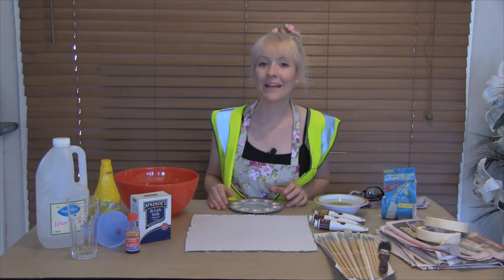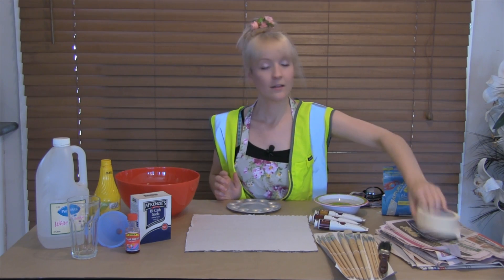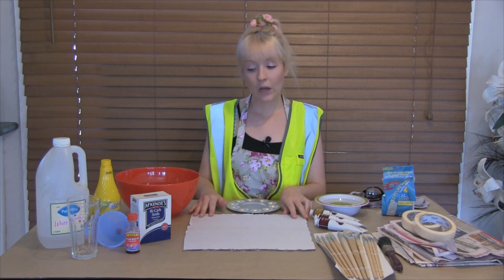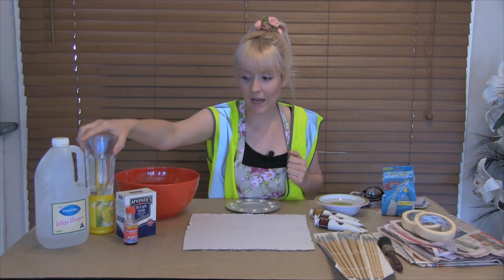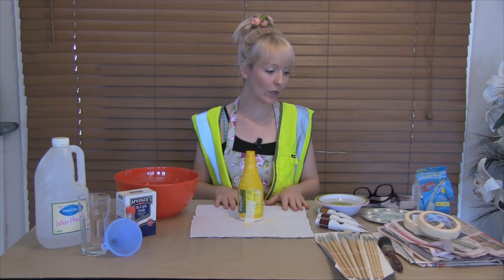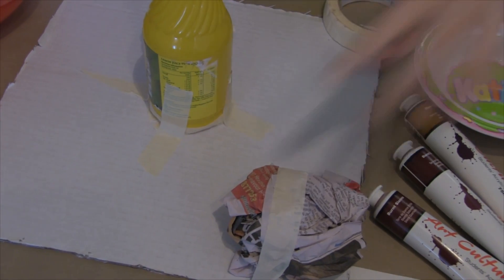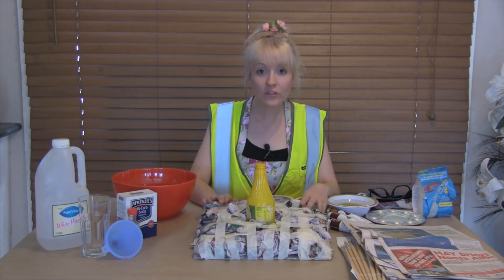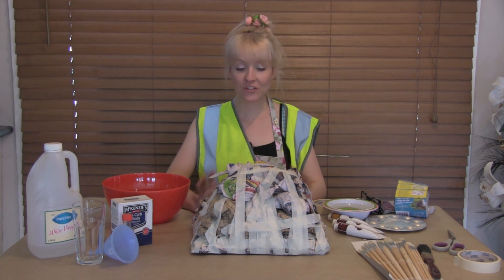How To Make An Erupting Volcano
In this episode of Katie's Playtime, Katie shows us how to make an awesome exploding volcano.